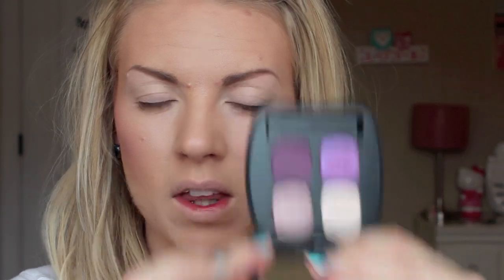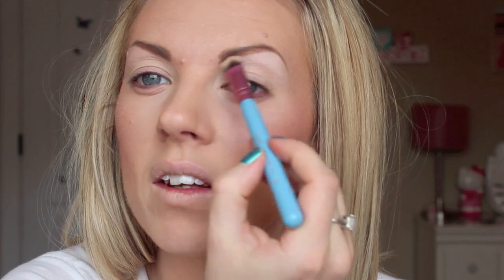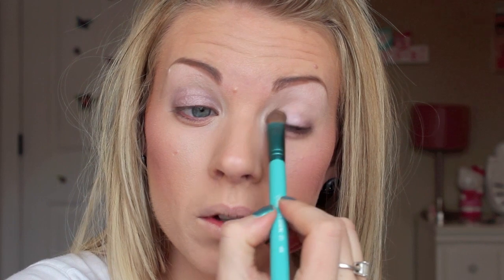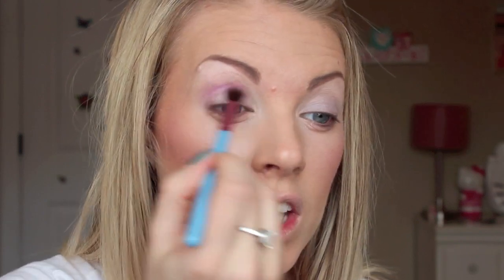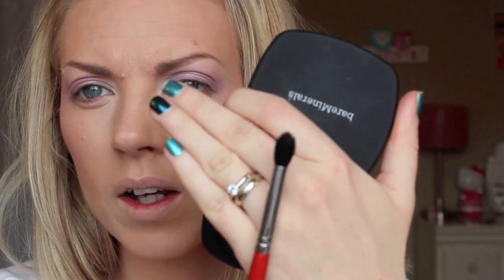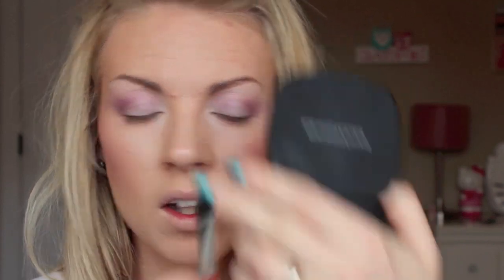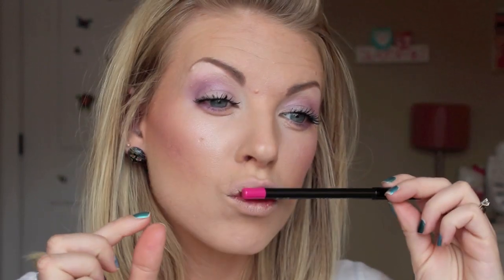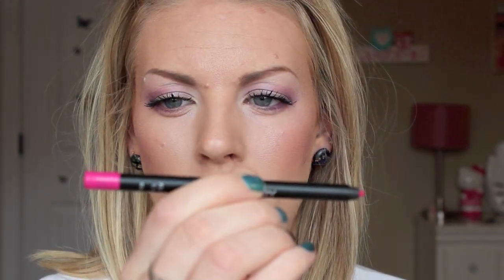Spring is Here: Soft Purples & Bold Lips!